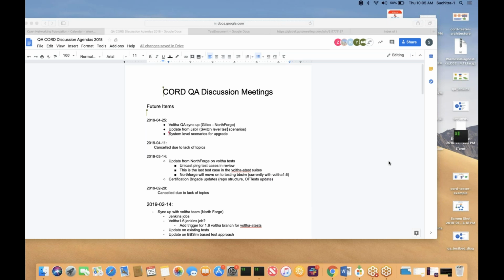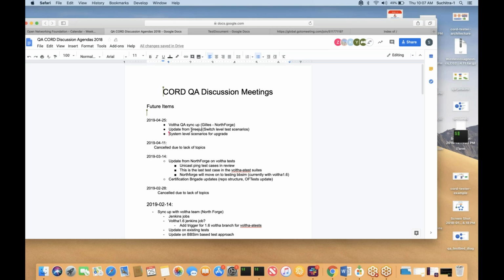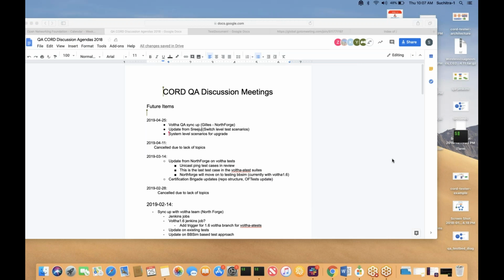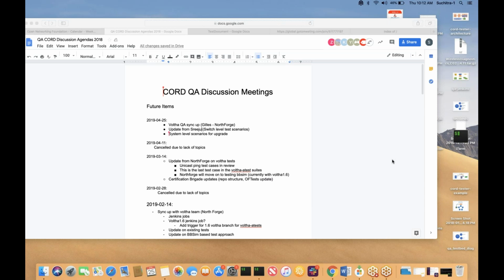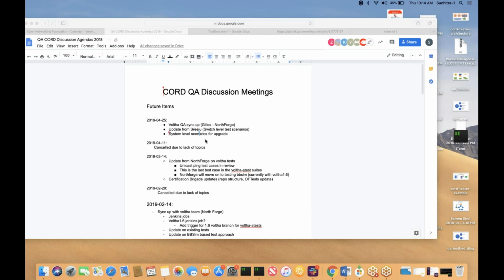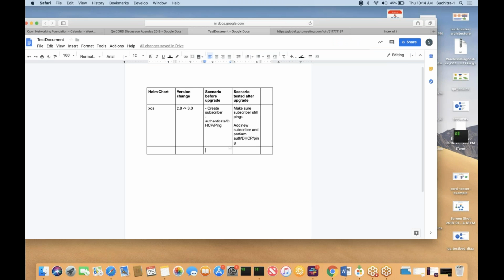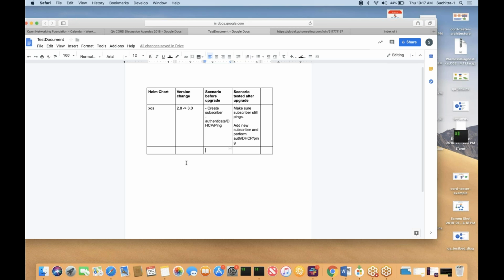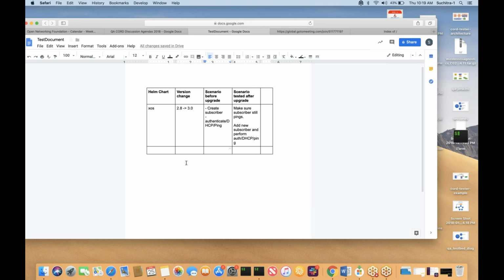CORD QACall April25 2019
CORD QA Call April15th, 2019